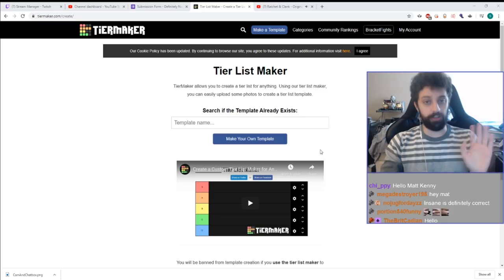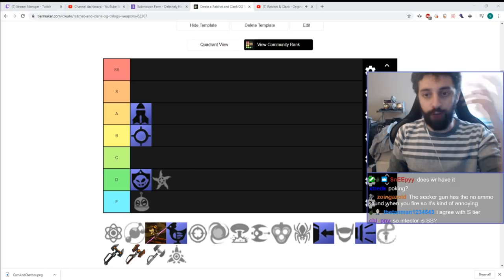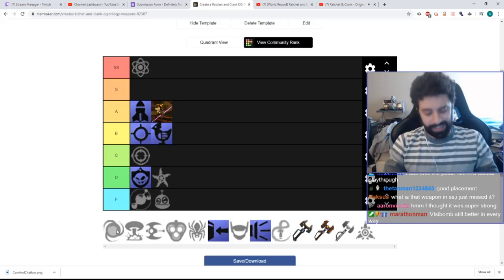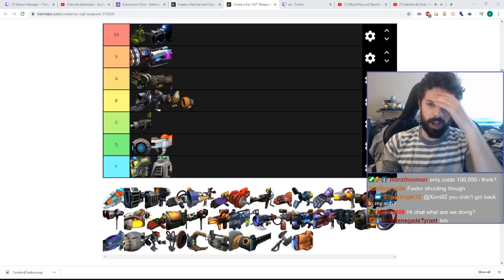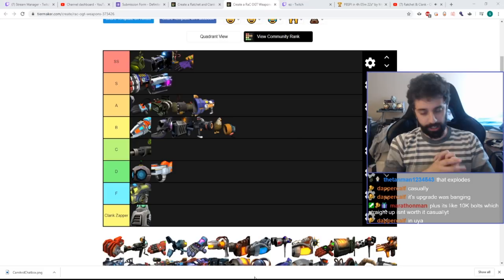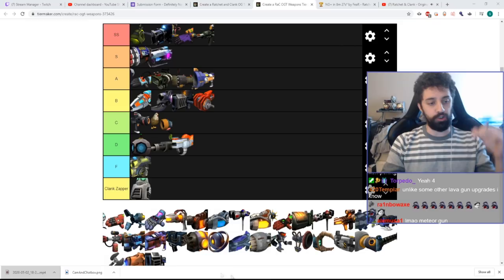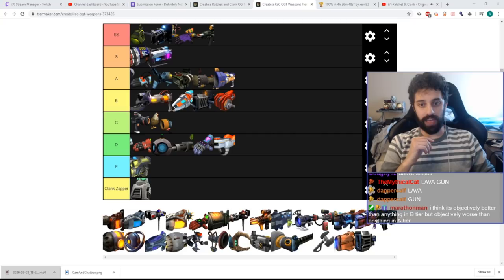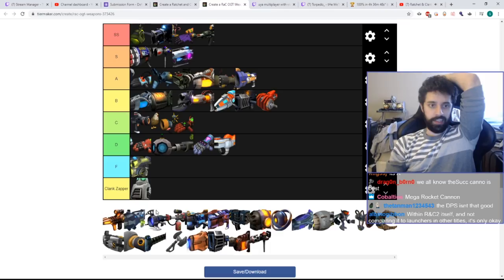Ranking Every Weapon in the Original Ratchet and Clank Trilogy!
In this video, I put every weapon in the first 3 Ratchet and Clank games for the Playstation 2 into a tier list. If you agree with my tier list, then great. You win the Xem seal of approval and you're a Ratchet and Clank cool kid. If you disagree, then you're a Bouncer Benjamin and you probably shop at Megacorp.

WEAPON TIER LIST TIME CODES:

1:27 - Blaster
2:05 - Chopper//Multi Star
2:39 - Clank Zapper//Clank Shocker
3:30 - Devastator
4:27 - Drone Device
5:24 - Hoverbomb//Tetrabomb
8:07 - Infector//Infecto Bomb
8:53 - Lightsaber Wrench
9:32 - Morph O Ray
9:57 - Pulse Rifle//Vaporizer
10:22 - Rift Inducer//Rift Ripper
11:38 - RYNO II
12:47 - Seeker//HK22 Gun
13:17 - Shock Blaster//Shock Cannon
14:46 - Spiderbot//Tankbot
17:27 - Annihilator//Decimator
17:58 - Blitz Gun//Blitz Cannon
20:35 - Bomb Glove
23:00 - Bouncer//Heavy Bouncer
24:14 - Decoy Glove
28:48 - Disc Blade Gun//Multi Disc Gun
30:01 - Flux Rifle//Splitter Rifle
33:59 - Glove of Doom//Agents of Doom//Agents of Dread
35:12 - Gravity Bomb//Mini Nuke
36:01 - Holo Shield//Ultrashield
38:41 - Lancer//Heavy Lancer
39:06 - Lava Gun//Meteor Gun//Liquid Nitrogen Gun
42:43 - Miniturret//Megaturret
44:14 - Mine Glove
45:57 - Mini Rocket Tube//Mega Rocket Tube
46:34 - N60 Storm//N90 Hurricane
48:33 - Nitro Launcher//Nitro Eruptor
50:16 - Plasma Coil//Plasma Storm
51:18 - Pyrocitor
54:56 - Qwack O Ray//Qwack O Blitzer
55:48 - RY3NO//Rynocerator
56:34 - RYNO (Rac1)
58:01 - Sheepinator
59:26 - Shield Charger//Tesla Barrier
1:01:23 - Spitting Hydra//Tempest
1:02:40 - Suck Cannon//Vortex Cannon
1:04:55 - Synthenoid//Kilonoid
1:06:21 - Taunter
1:09:05 - Tesla Claw
1:09:58 - Visibomb Gun
1:11:00 - Walloper
1:11:48 - Plasma Whip//Quantum Whip
1:12:58 - Wrench
1:15:43 - Zodiac
1:18:14 - FINAL REVIEW

How do you feel about this tier list? Which parts do you agree/disagree with? I actually have a couple changed opinions myself since I made this list a few days ago!

Shoutouts to my video editor Nick, aka Marathonman aka Marathon Man Productions, for editing this massive video so quickly. He trimmed a 4 1/2 hour stream down to its bare parts (twice because the video corrupted the first time) in less than 48 hours. We're going to be working together very closely on many more sick videos in the very near future.